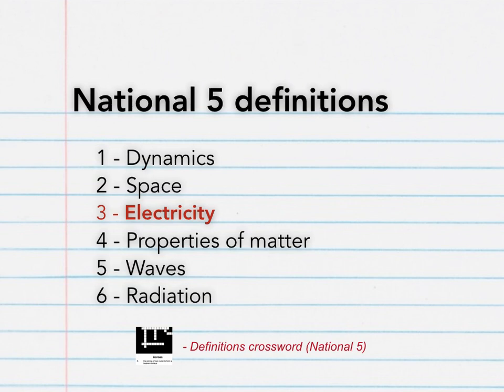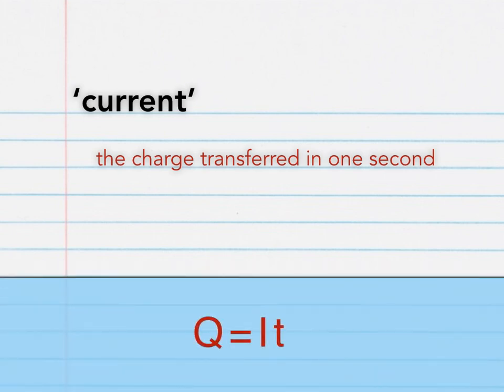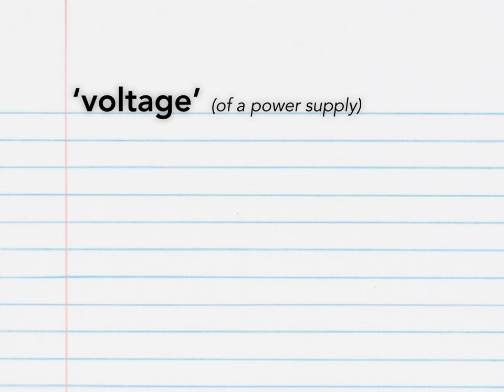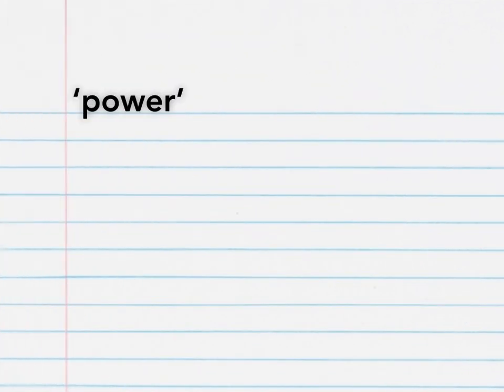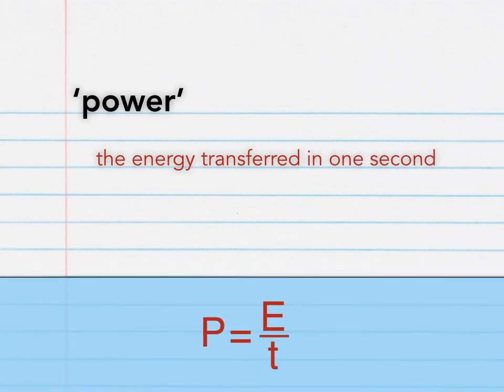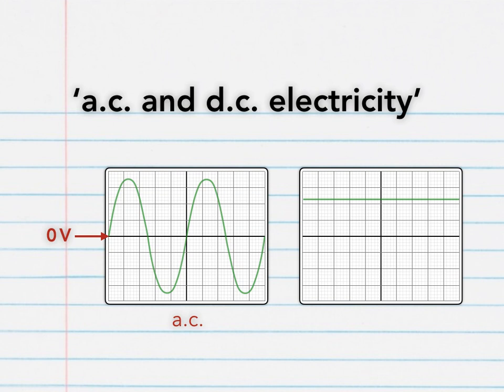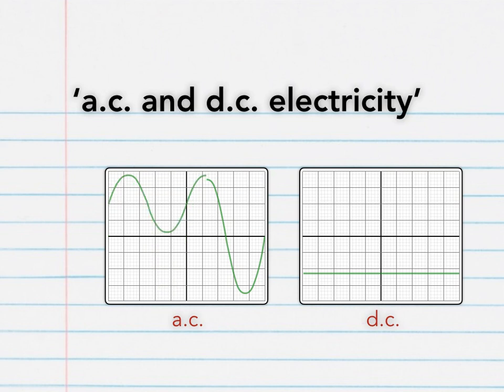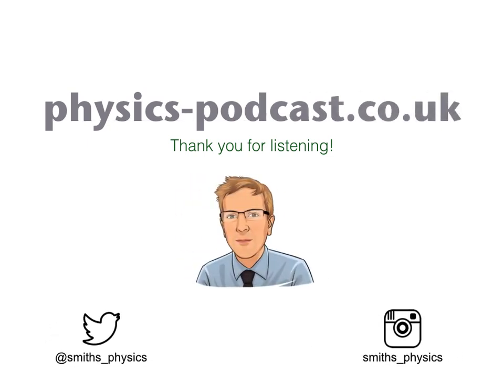National 5 Physics definitions 3 - Electricity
National 5 Physics - 3rd in a series of 6 videos, covering the important Physics definitions in the Electricity topic.

Explained in this video: current, voltage, power, a.c. & d.c. electricity